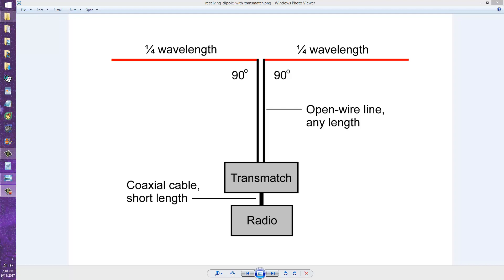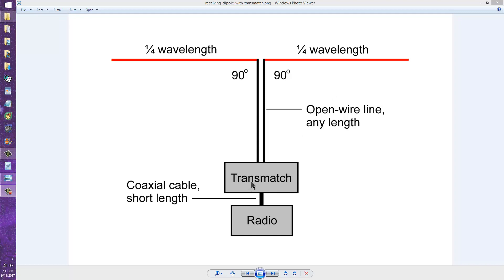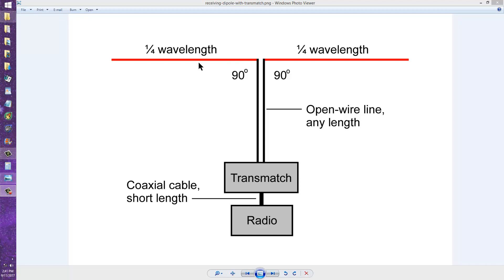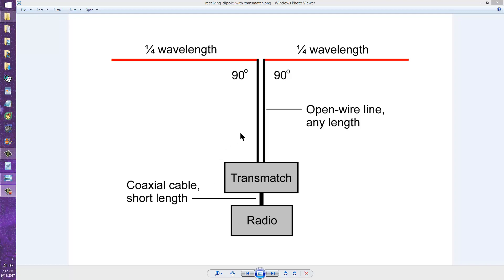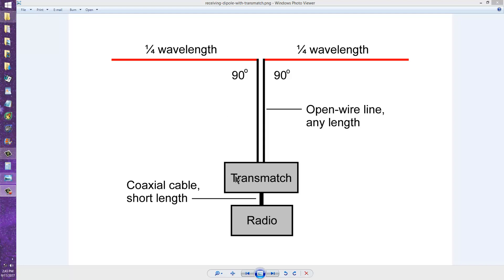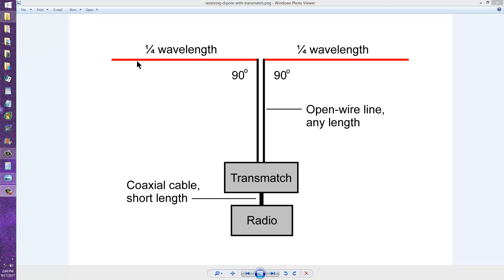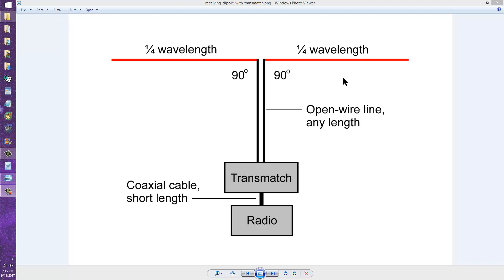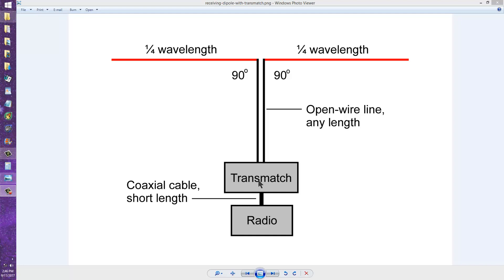Receiving Dipole with Transmatch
Here's how you can make a dipole antenna receive well at frequencies far removed from its half-wave resonance point. 73 de W1GV.